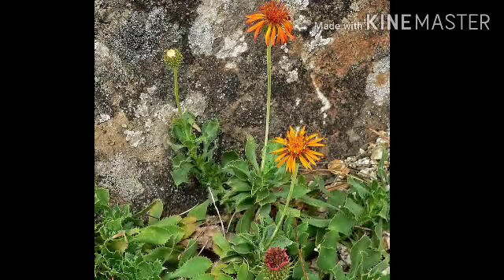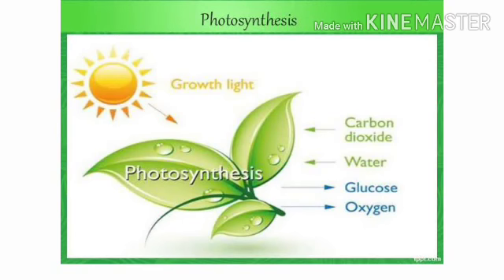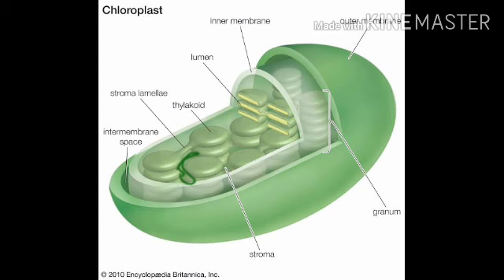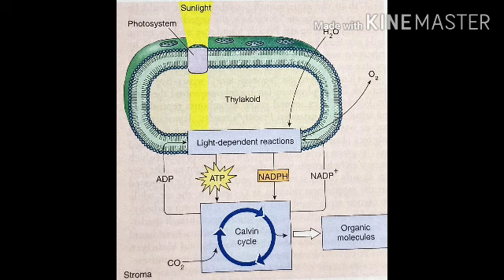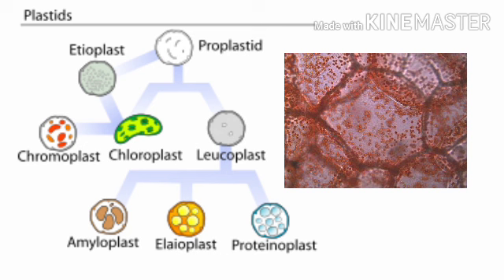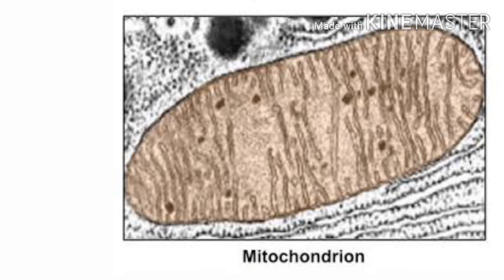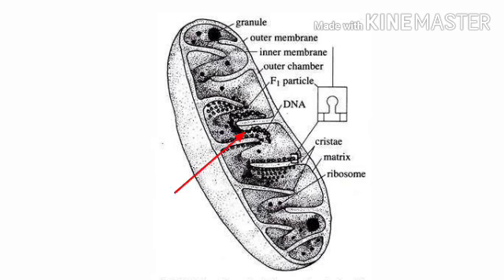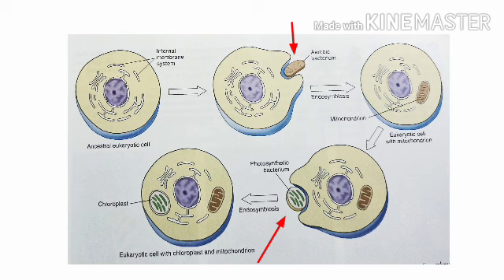chloroplast n mitochondria class XI